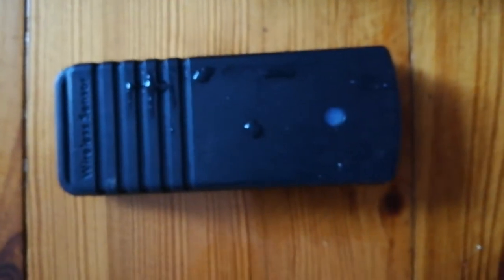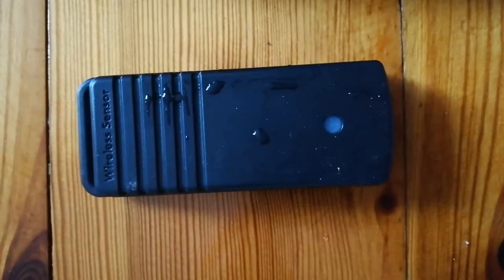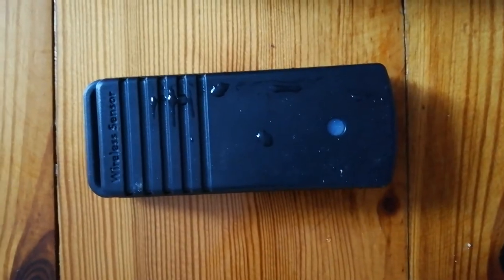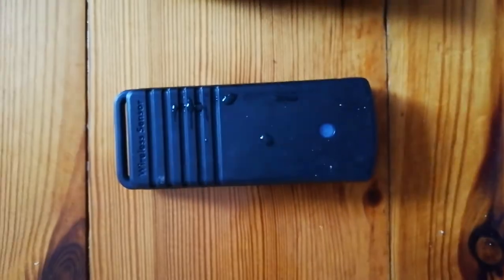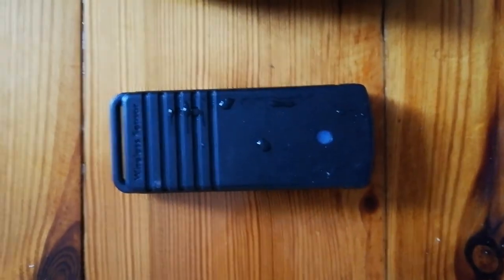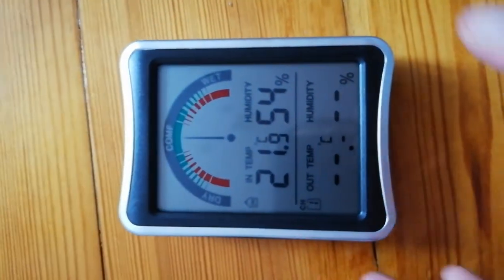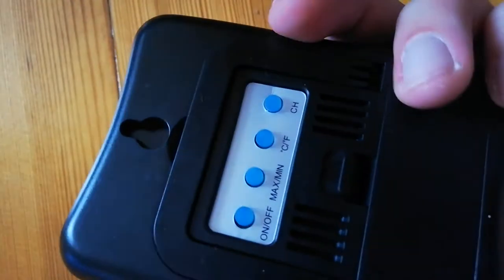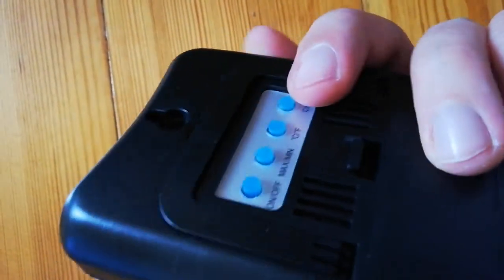Stacja pogodowa Aliexpress